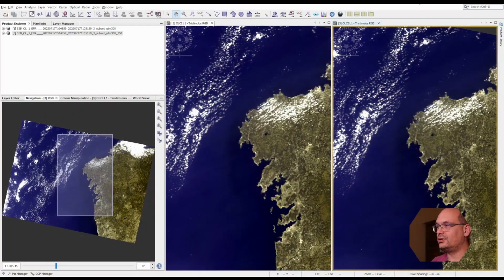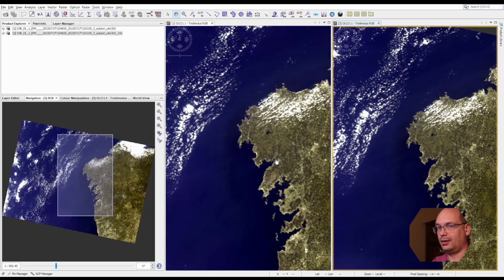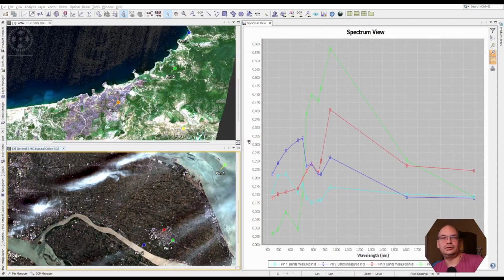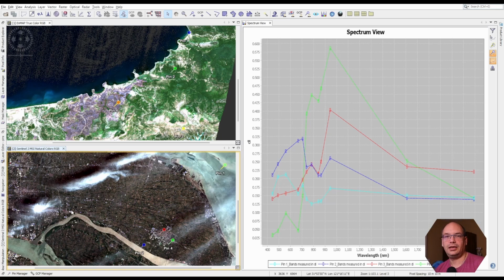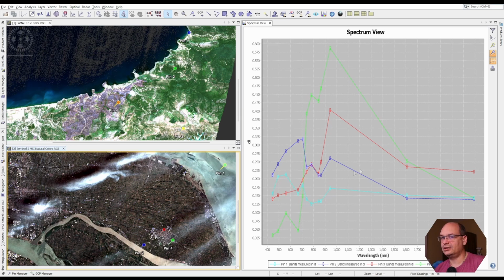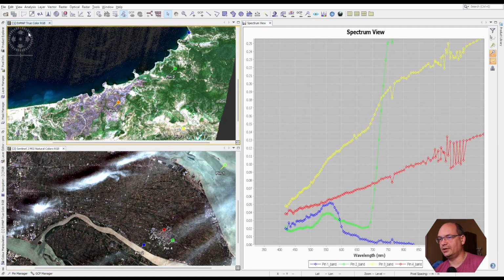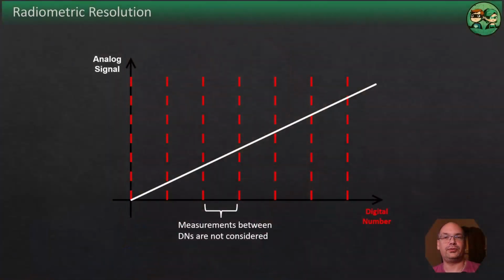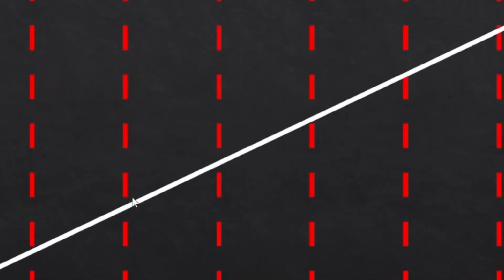EOMMini - Resolutions in Earth Observation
There is often confusion about the difference between pixel size and spatial resolution. They are often considered the same. Which is not true.
So, I thought I would make this video about the resolutions we can come across in Earth observation.

Credits:
- Contains modified ESA Copernicus Sentinel-2 MSI images

Time Codes:
0:00 Intro
0:27 Four Types of Resolutions
0:40 Spatial Resolution
3:08 Spectral Resolution
4:52 Radiometric Resolution
5:35 Temporal Resolution
6:26 Not all at Once
7:08 Outro